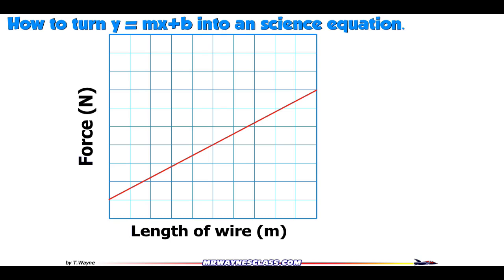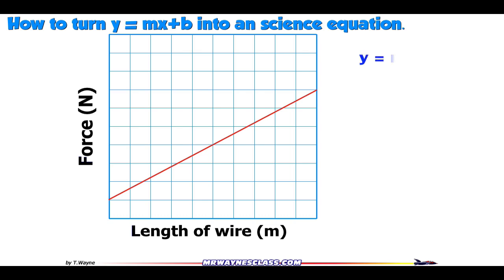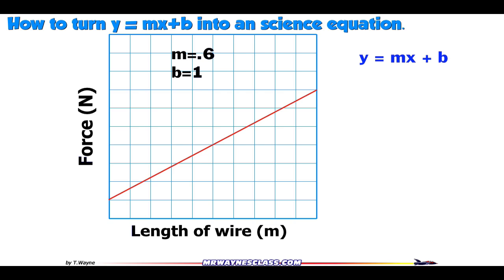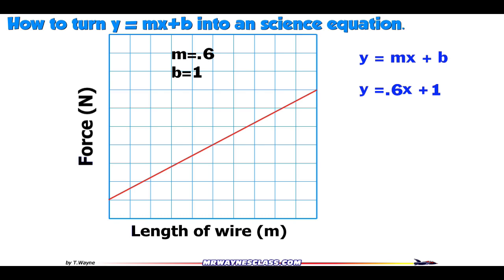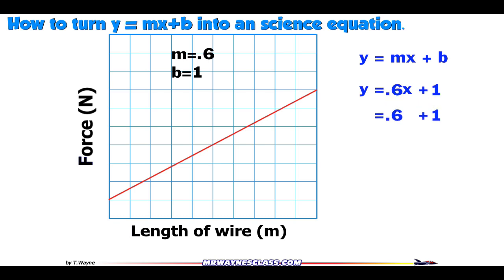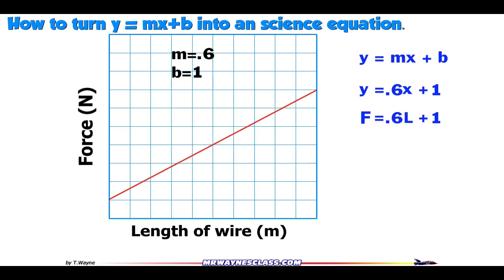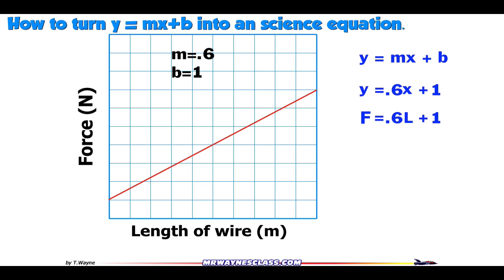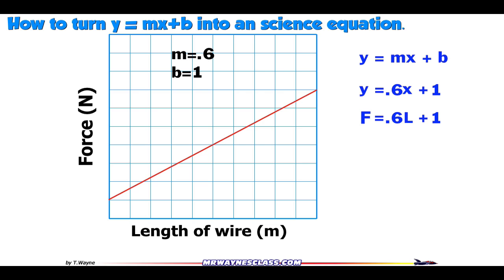From the math expression of y=mx+b to a science equation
They video will show you how to turn the math expression of y=mx+b into a science equation.